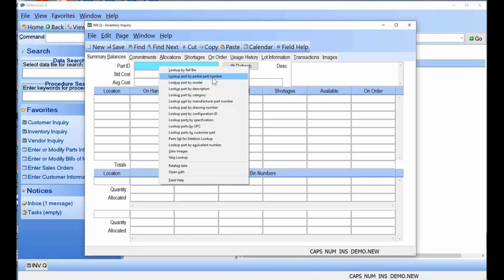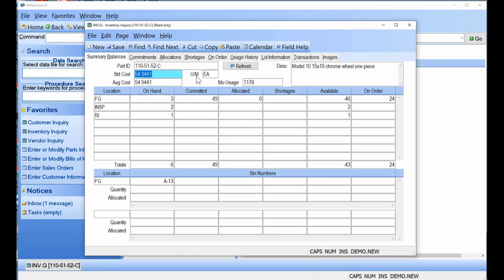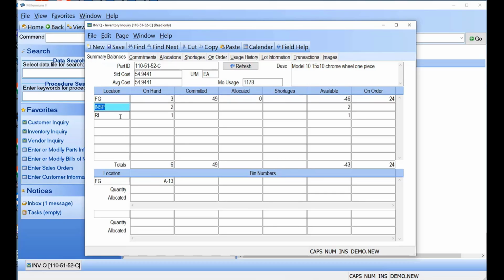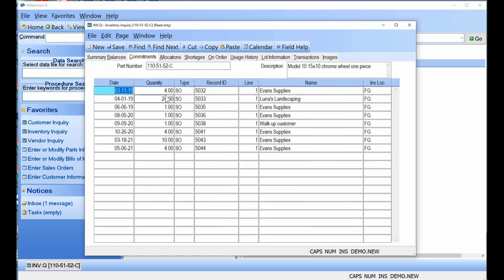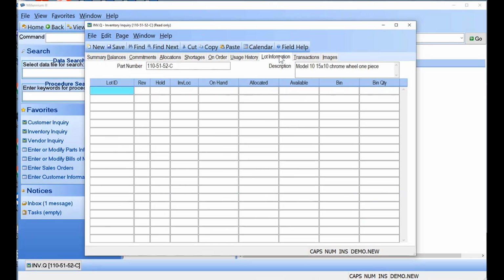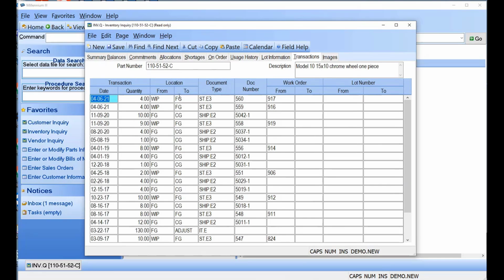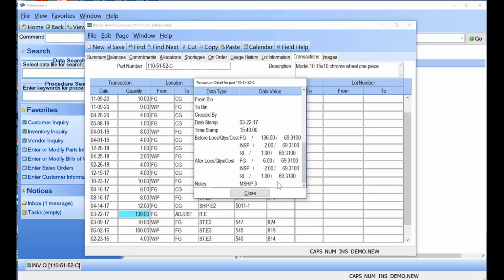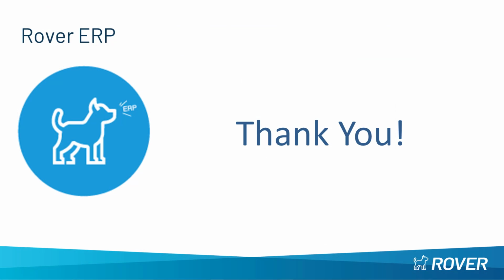Rover ERP Tutorial: An Overview of Inventory Control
In this video, we will cover the basics of Rover ERP's Inventory Control module.

About Rover